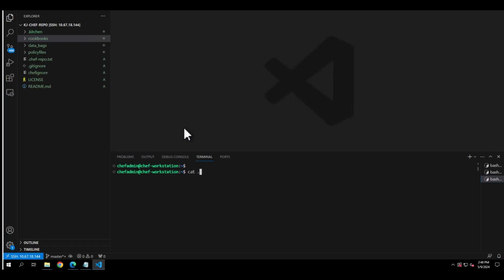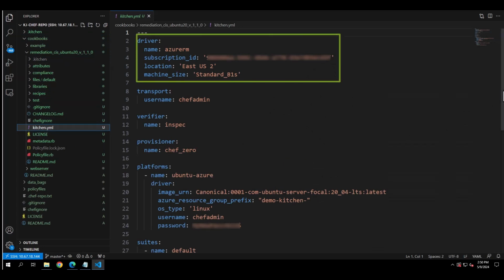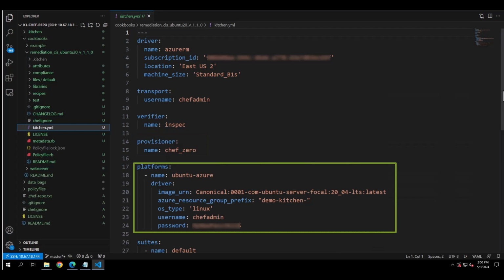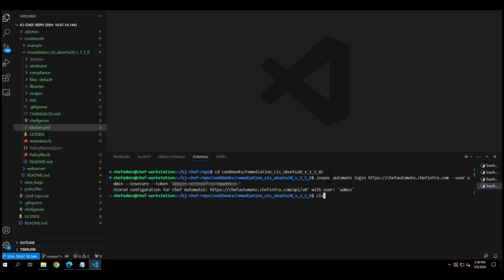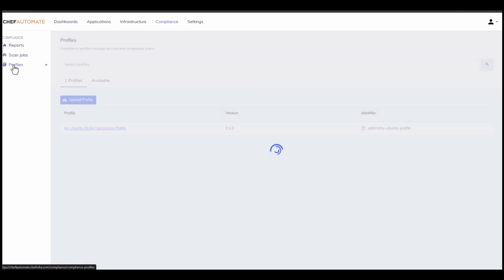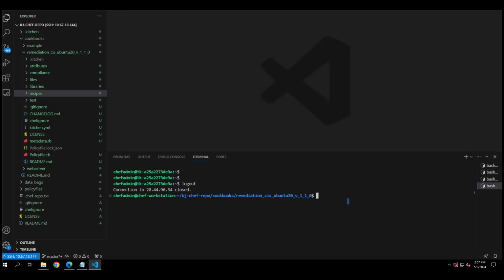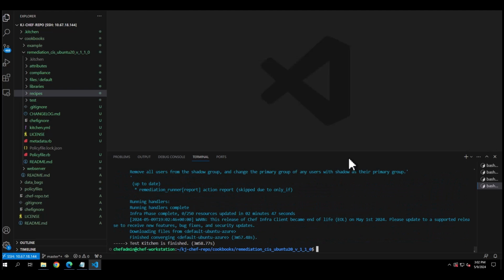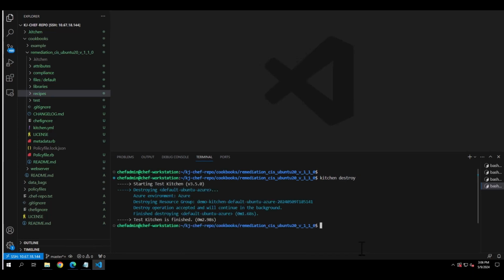Did you know about Progress Chef’s Test Kitchen Capability?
Explore how Chef’s Test Kitchen capability allows cookbooks and profiles to be tested in isolation to reduce risk and increase efficiency.
You can use Test Kitchen to automatically test cookbooks across any combination of platforms and test suites.